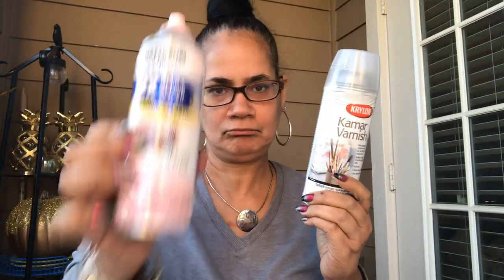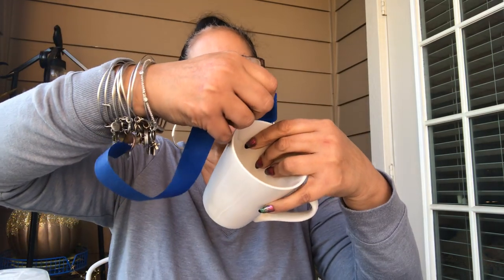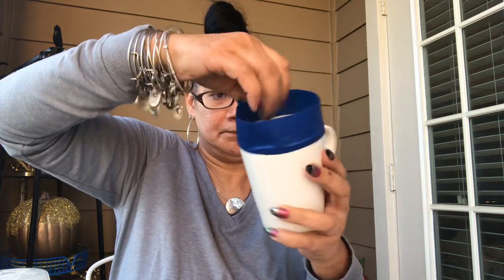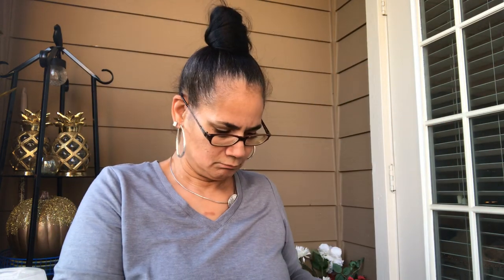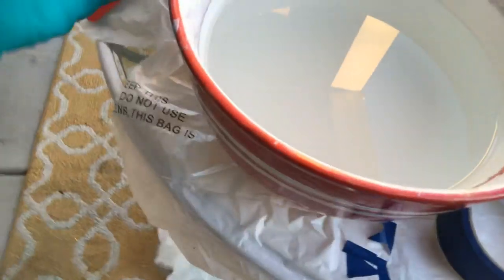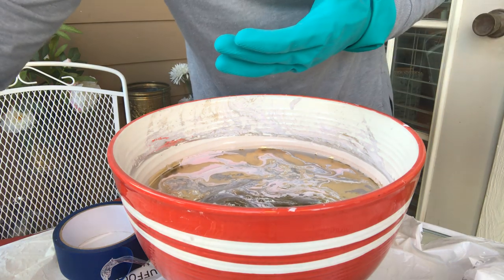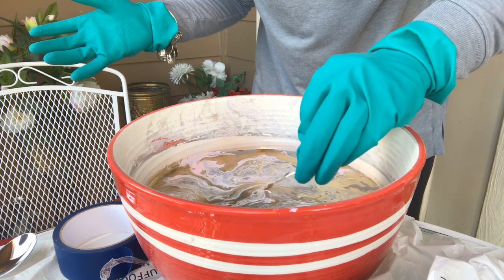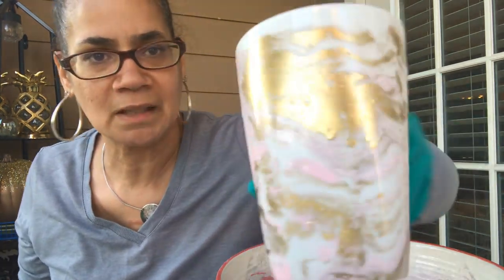DIY Marble coffee mugs! Hydro dipped! Vlogmas day 15!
Hey y’all!!!   I’m still learning, but hopefully one day I will get it right. Lol.